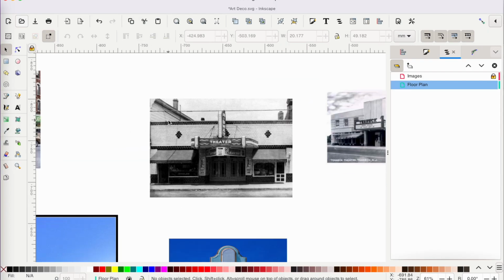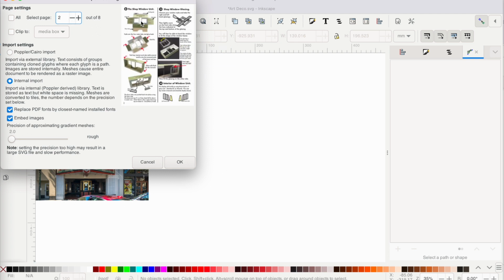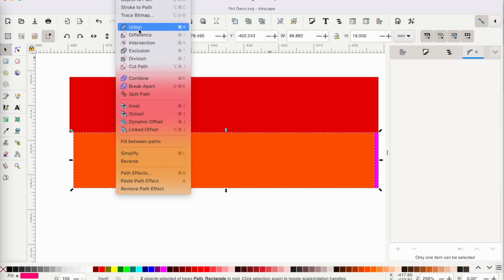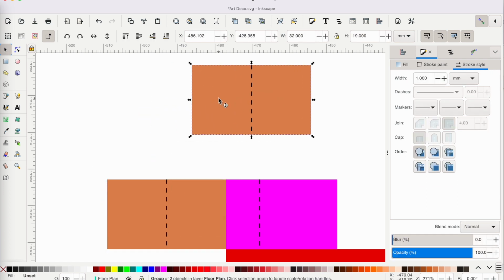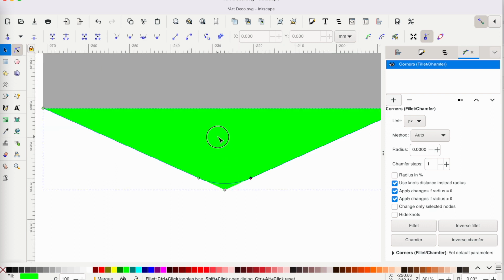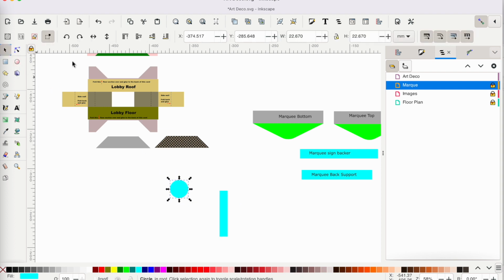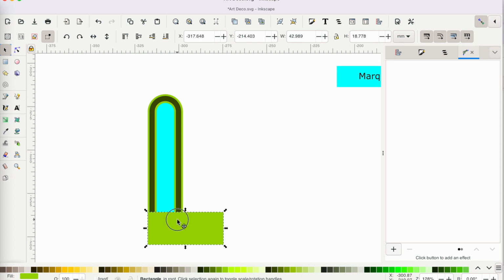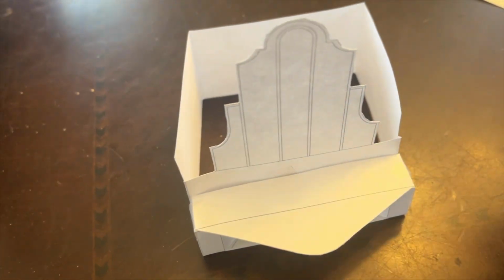Scratch Built N Scale Art Deco Movie Theater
In this video, I show you how I made an N scale art deco-style movie theater from cardstock and add in some fun features to help the building come to life.

Used in this video:
Cricut Explore Air 2
Cricut Explore DeepCut Blade
Cricut Tools
Nano LED Lights

Where it started:
HO Railroad That Grows Book

Locomotives & Train Sets:
Kato Burlington Silver Pilot Locomotive
Bachmann Broadway Limited Train Set
Bachmann New Jersey Central No. 106 - USRA 0-6-0 Switcher & Tender

Basics:
Atlas Code 80 Track Assorted Snap-Trak
Atlas Code 80 5" Rail Sections
Atlas Code 80 Rail Joiners
N Scale 3' Cork Roadbed
Woodland Scenics Ballast - Gray Medium Blend
Kato Rerailer

Supplies:
Elmer's Glue-All
T Pins
A3 Self-Healing Cutting Mat & Craft Knife Kit
No. 3 Stainless Steel Scalpel
10A Scalpel Blades (Box of 100)

Tools:
Cricut Tools
Xuron Rail Cutters
Walthers Bright Boy Track Cleaner
Precision Hand Drill
90-Degree Bent Needle Nose Pliers
DeWalt 20V Max Cordless Drill Combo Kit
Artists Brushes - Assortment, 20-pc Set
Precision Glue Applicator
Amber Glass Spray Bottles